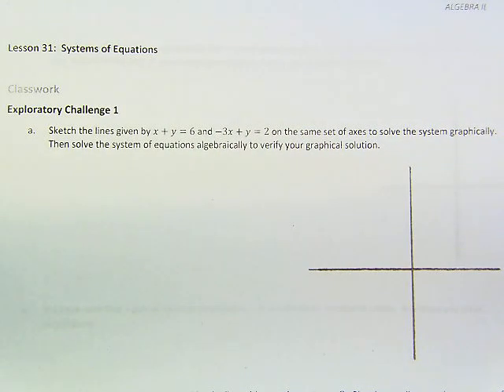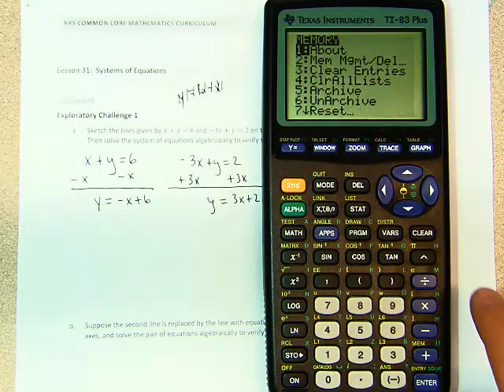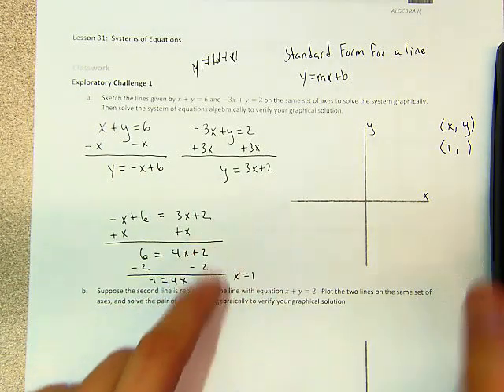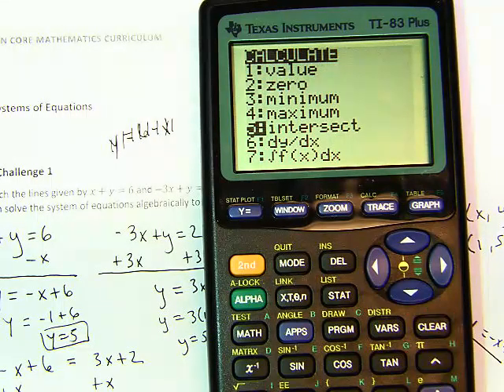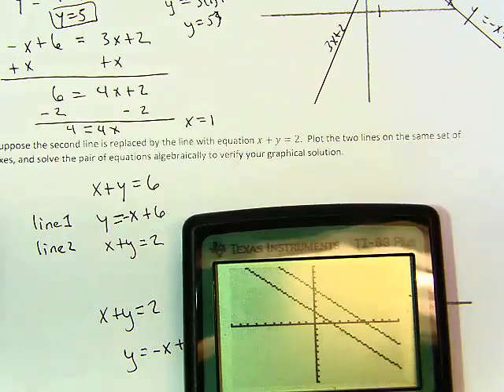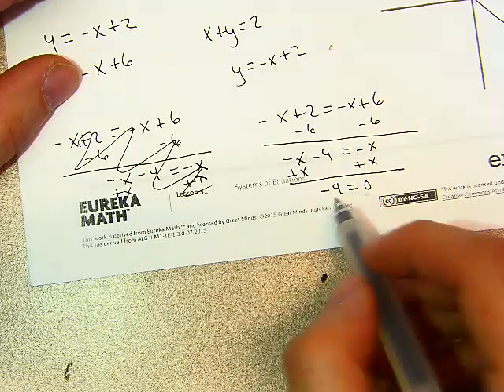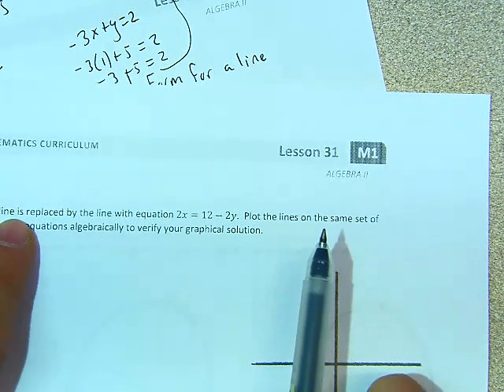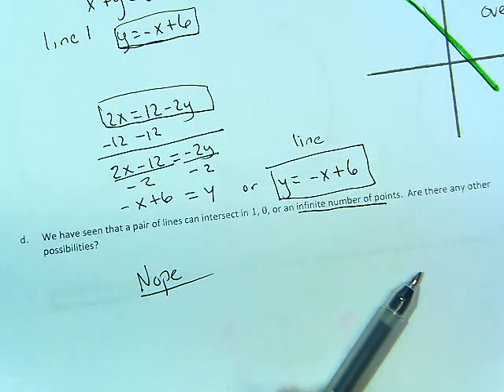Lesson 31 - Part 1